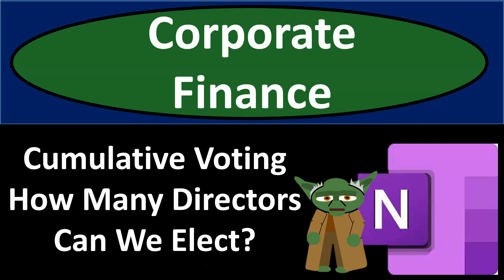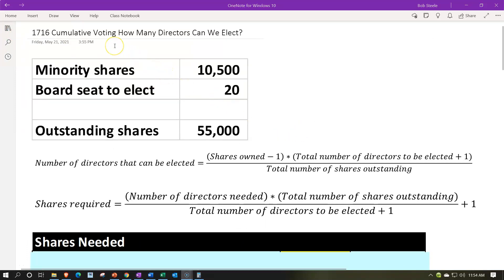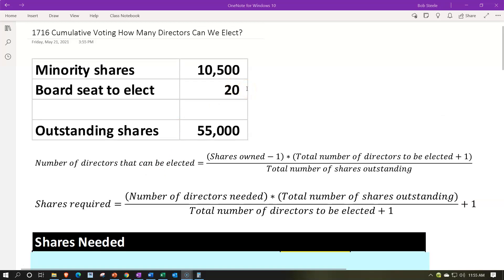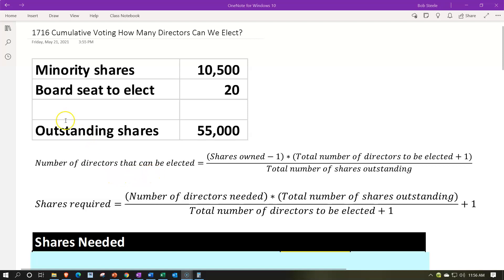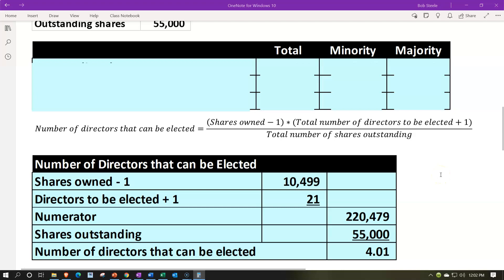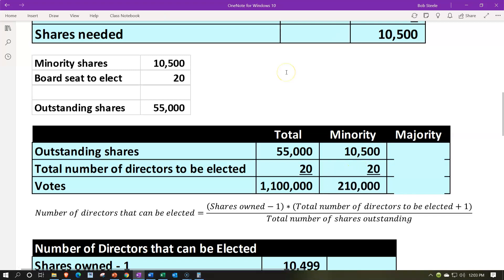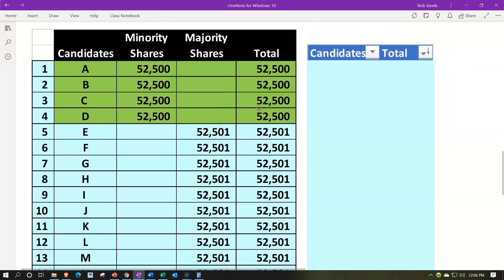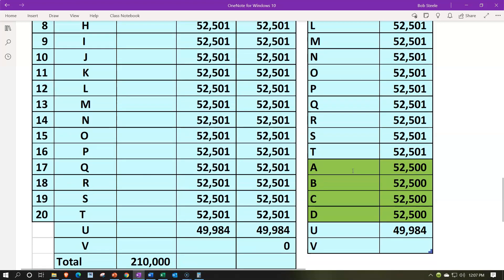Cumulative Voting How Many Directors Can We Elect? 1716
Cumulative Voting How Many Directors Can We Elect?